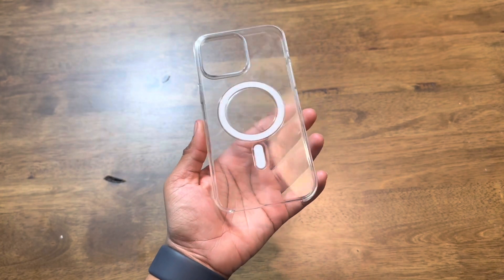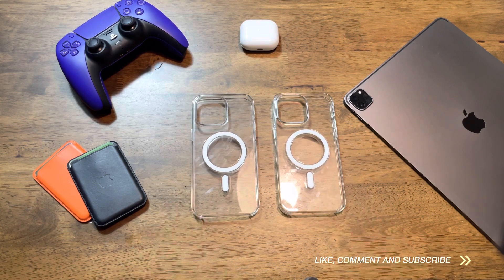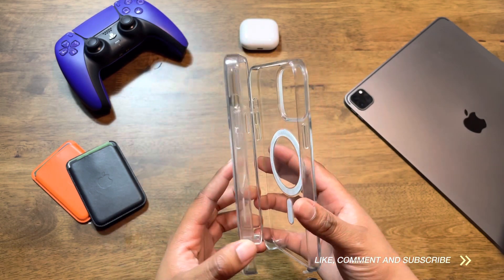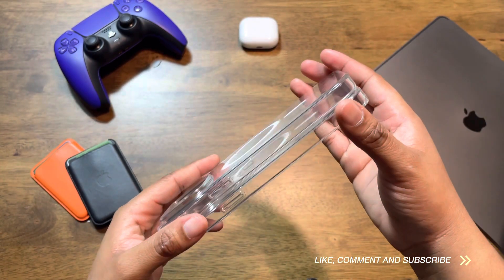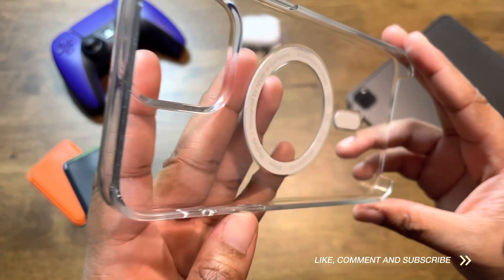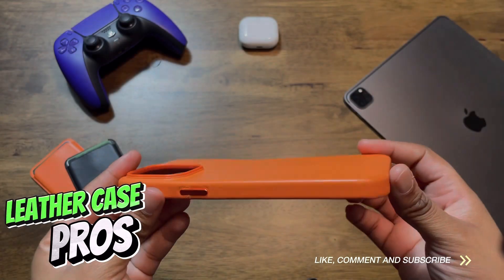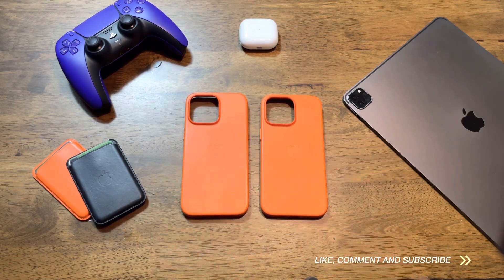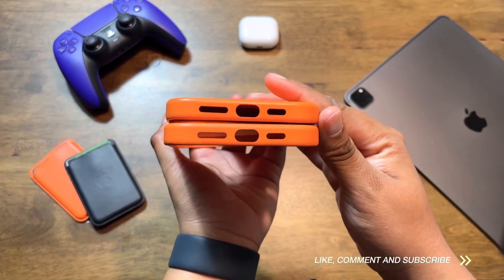Which Apple Case Should I Buy? Silicone vs Leather vs Clear (Long Term Review for iPhone 14 Pro Max)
This is very honest opinion on which apple case I think you should purchase for a long term use case.